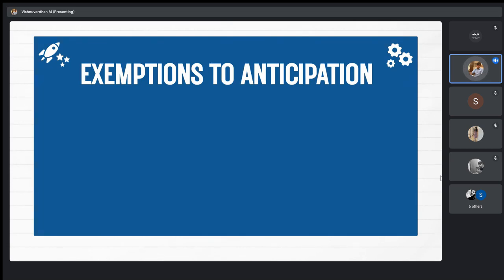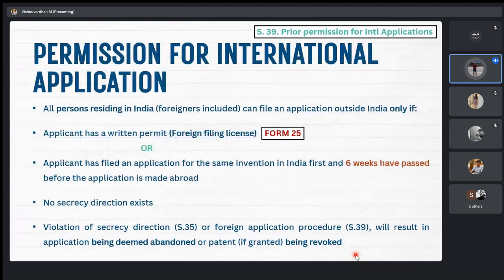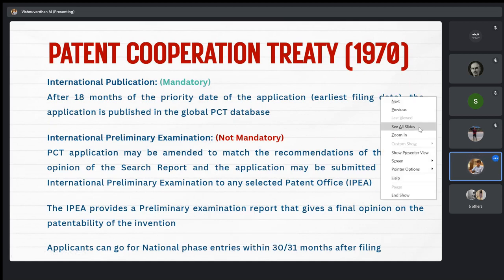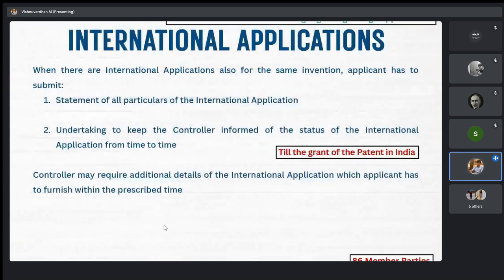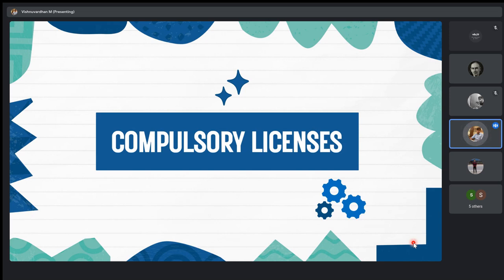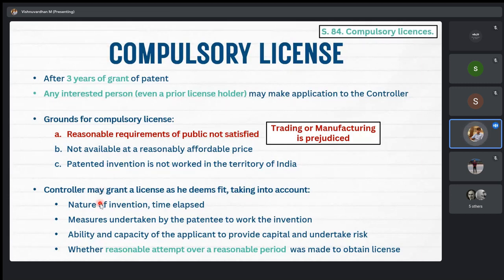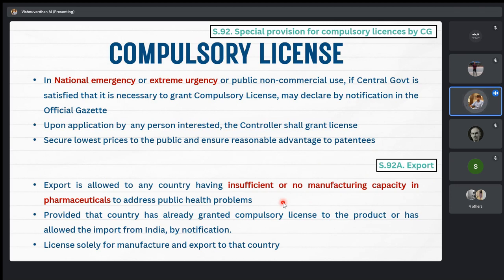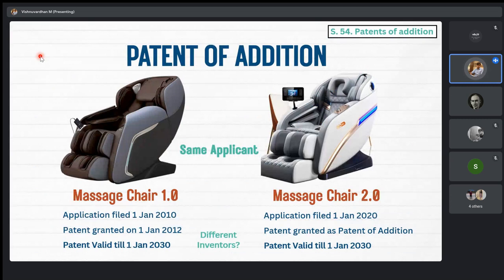PATENTS ADVANCED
Designed for the Patent Agent Exam 2024

This video covers the following Advanced concepts involving Patents:
1. Exemptions to Anticipation
2. Secrecy Directions
3. International Applications - Paris Convention, 1883 and Patent Cooperation Treaty, 1970
4. Procedure for filing International Applications
5. Budapest Treaty
6. Compulsory Licenses
7. Patent of Addition